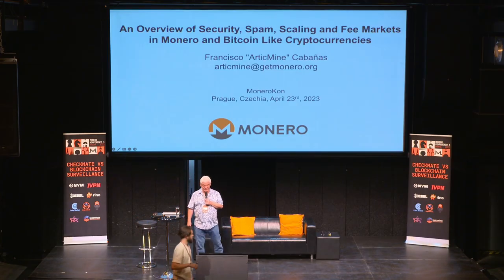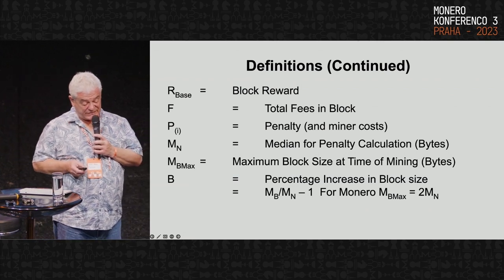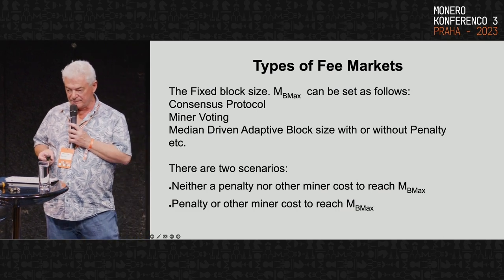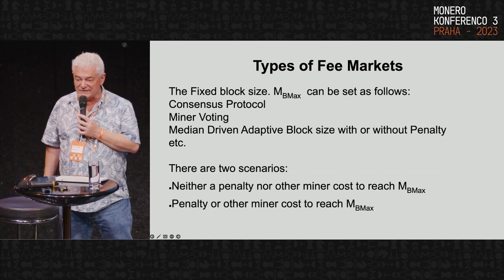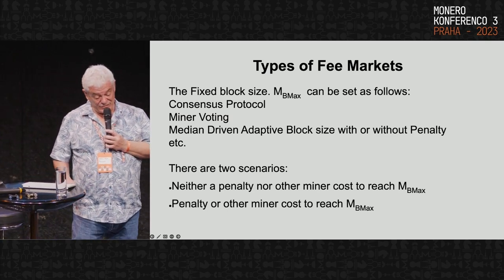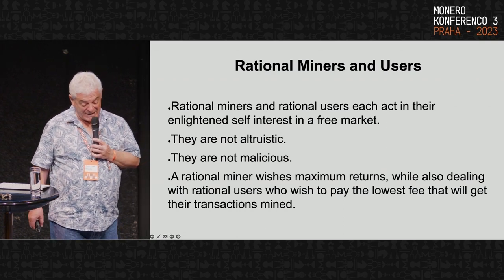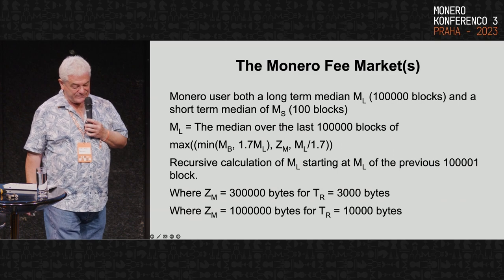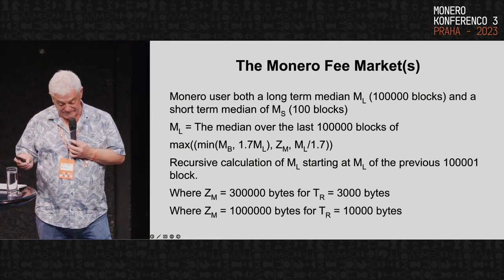ArticMine - Overview Security, Spam, Scaling & Fee Markets in Monero & Bitcoin Like Cryptocurrencies